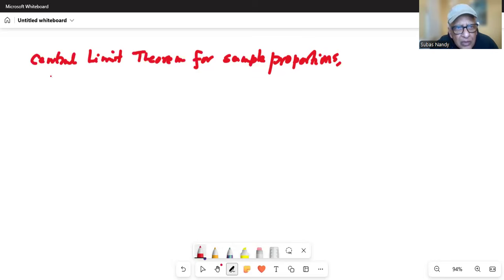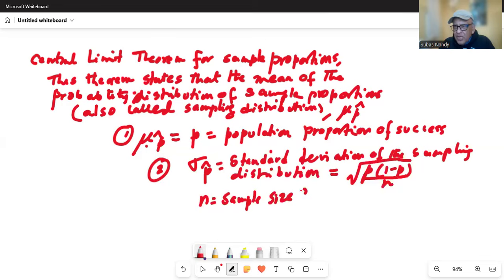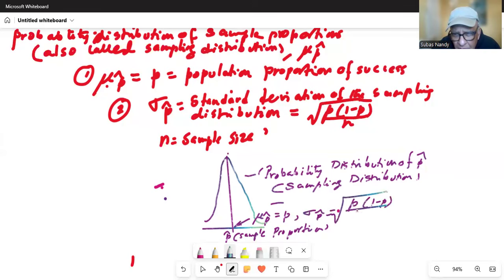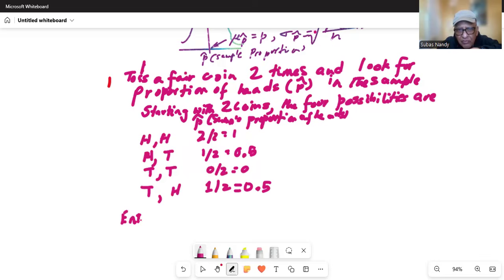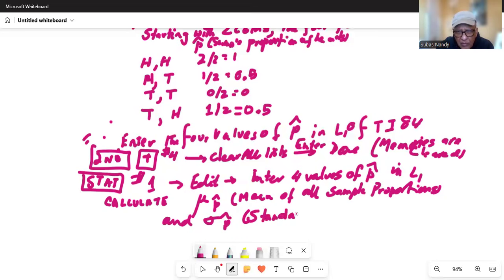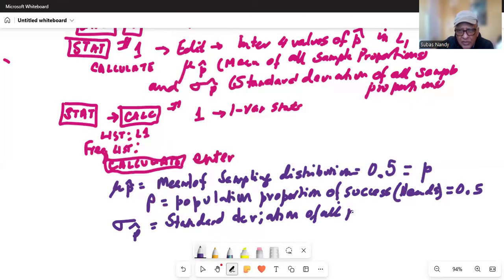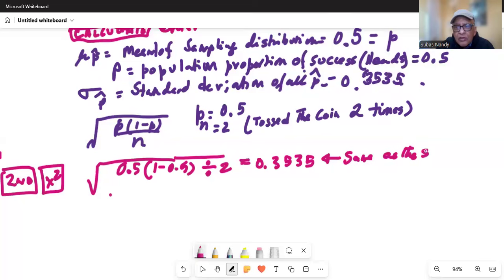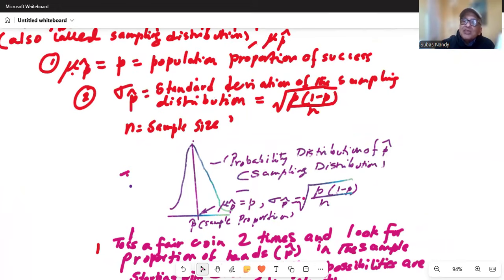datascience probability_distribution subscribe